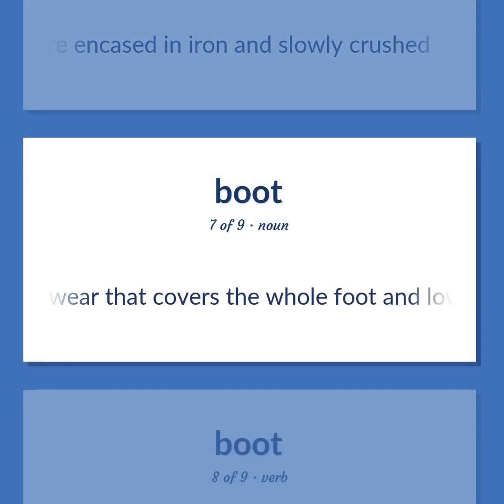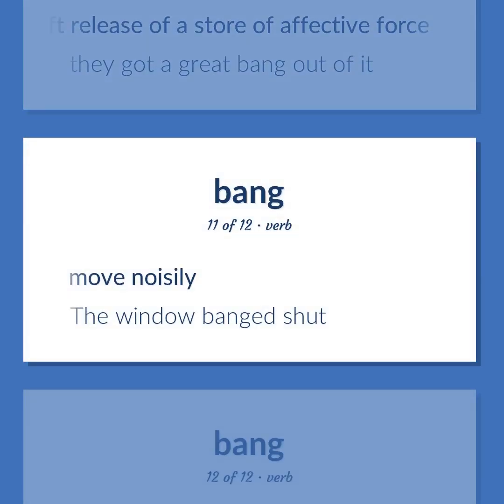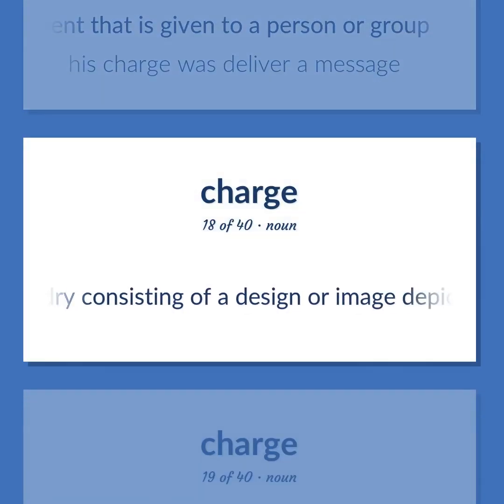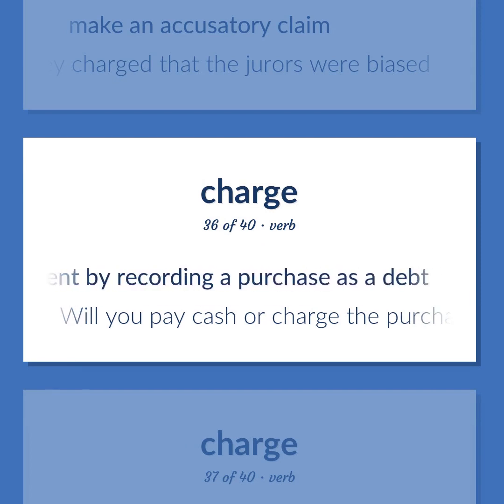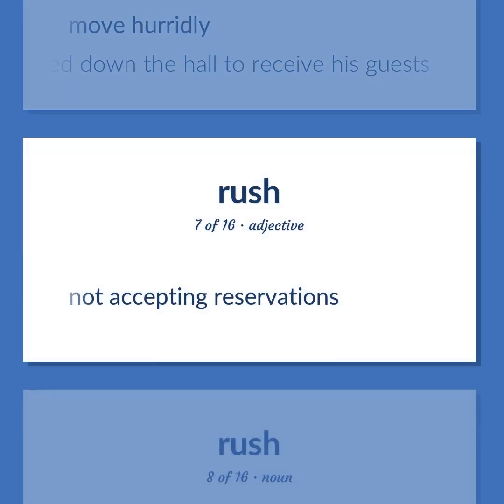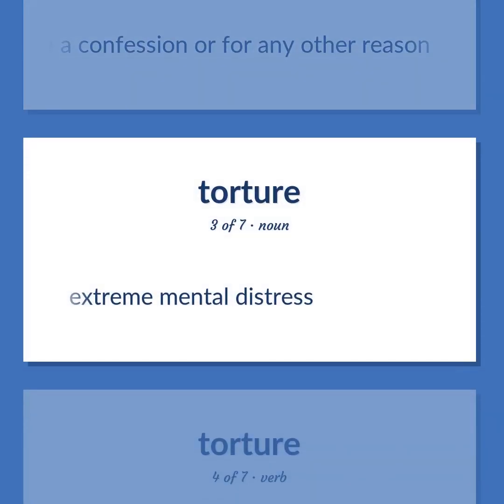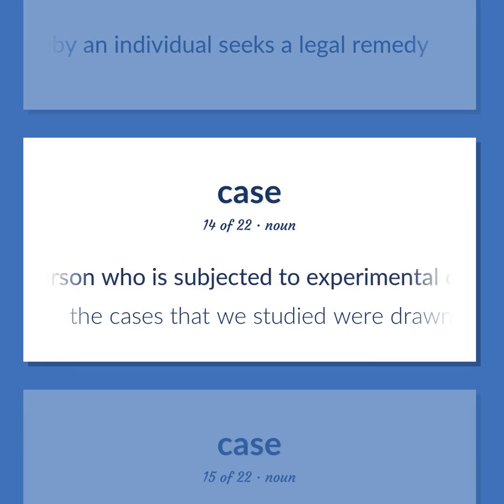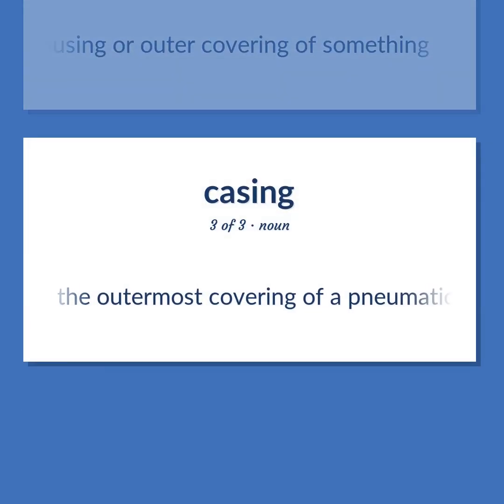Boot - 237 English Vocabulary Flashcards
BOOT meaning. Following our free educational materials, you learn English in a great way with ease and efficiency.